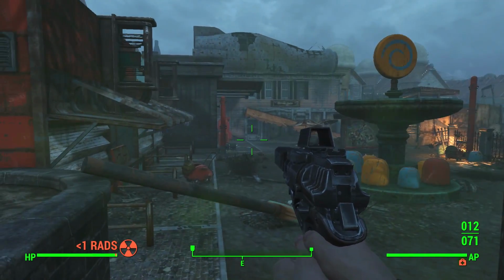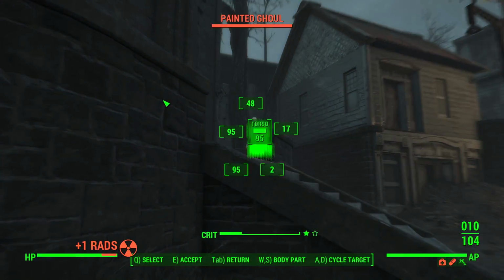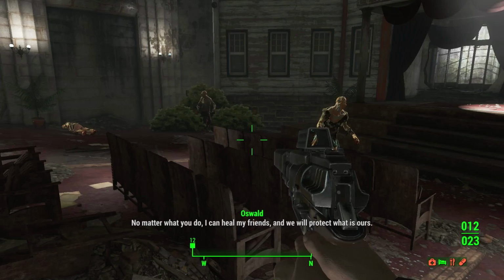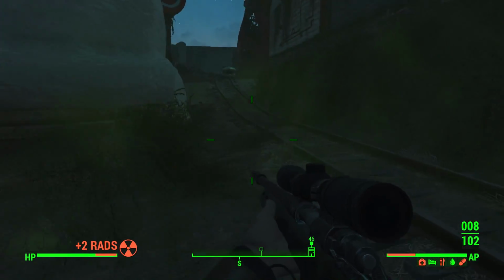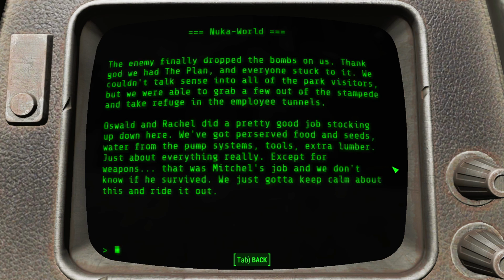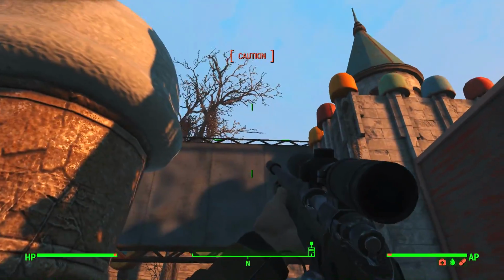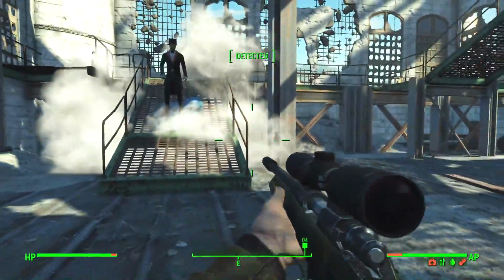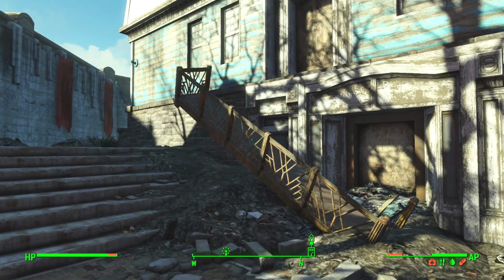Fallout 4 Nuka World DLC - Part 5 - Clearing Kiddie Kingdom! (Survival Mode)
"Nuka-World" is the final story DLC addon for Fallout 4. This DLC takes players to Nuka-World, a cola-themed fun park that has been taken over by raiders. Join me on my journey to the park to meet its residents, play its games, and see its attractions!